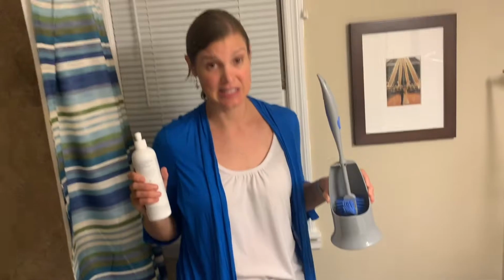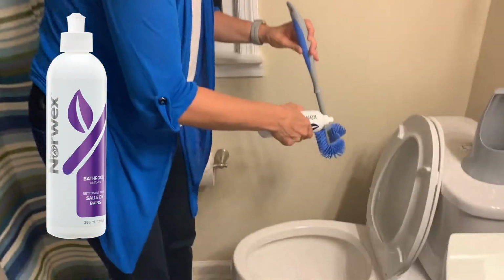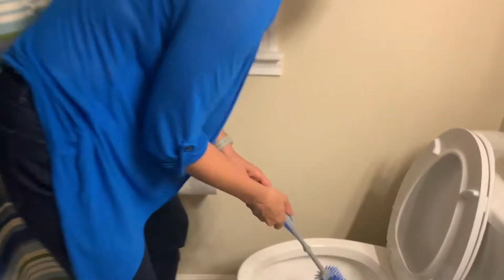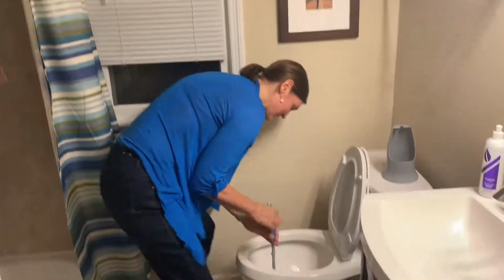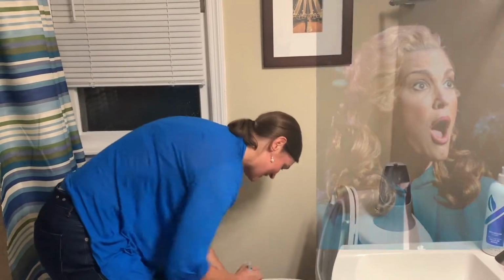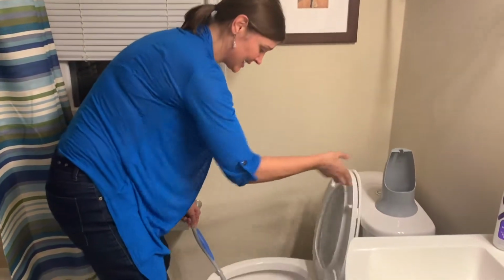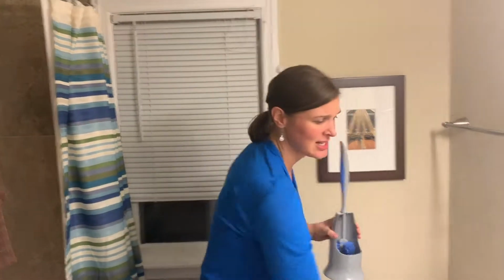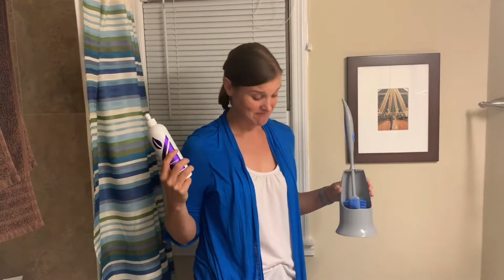3 Norwex Toilet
See how easy it is to clean my bathroom with chemical-free Norwex products - PART THREE!